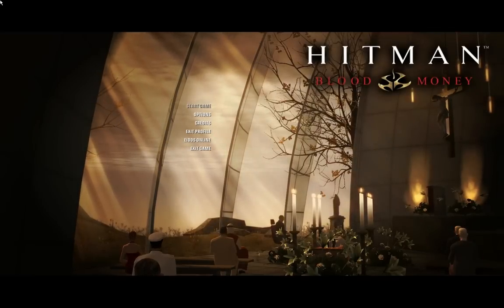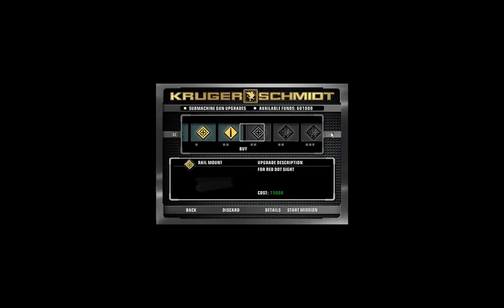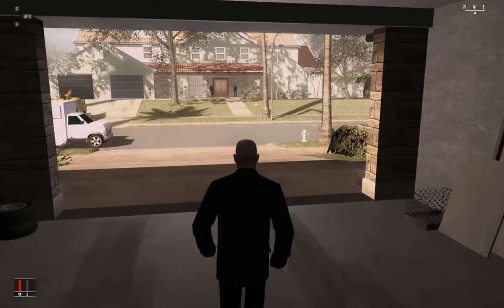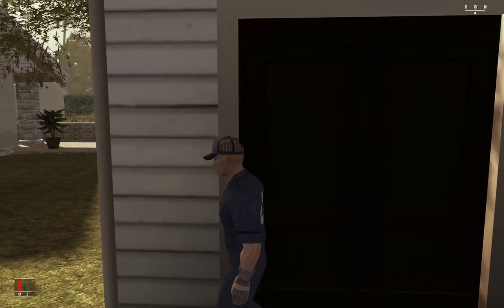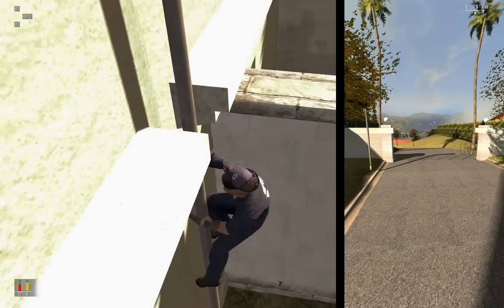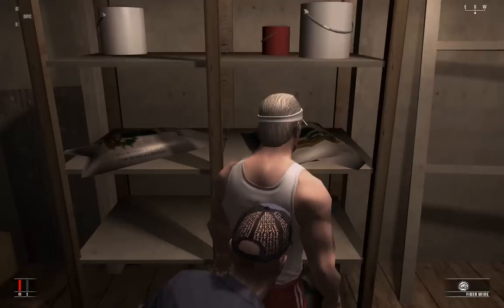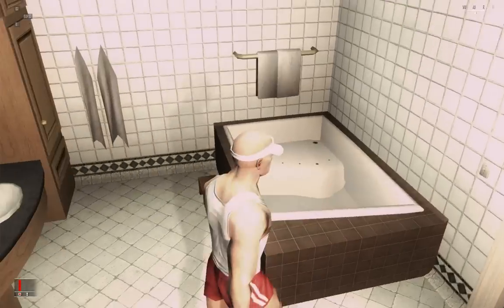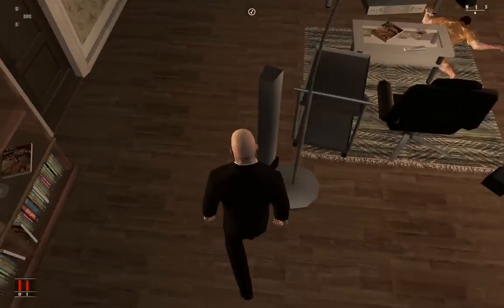Let's Play Hitman: Blood Money: A New Life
A playthrough of Hitman: Blood Money, with commentary. "A New Life"